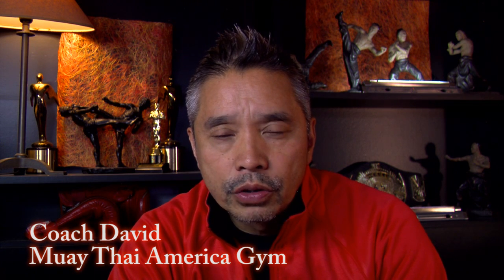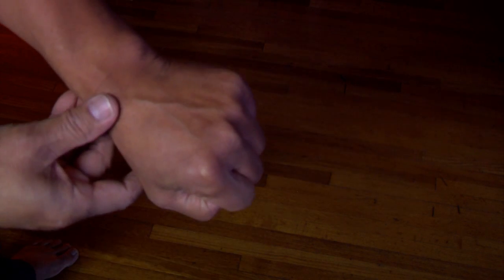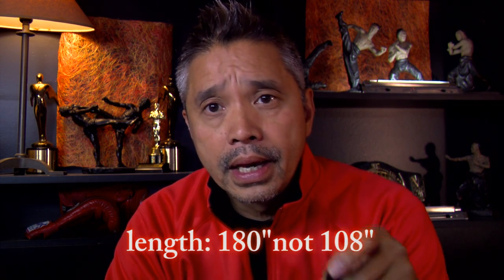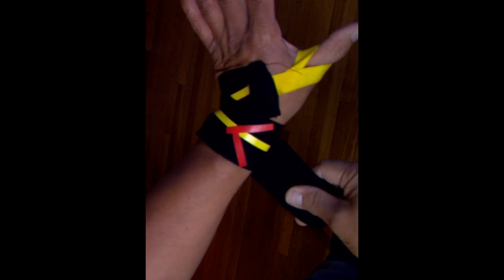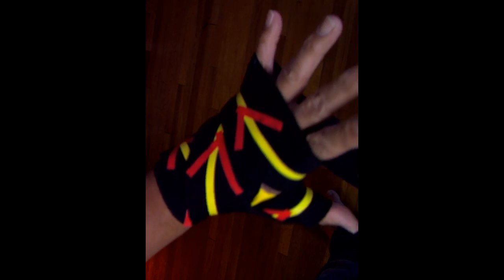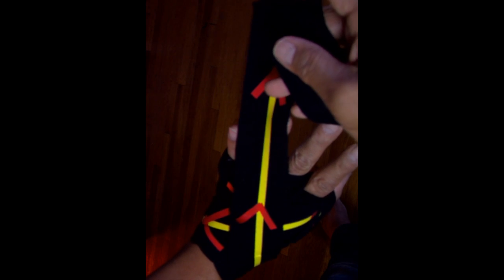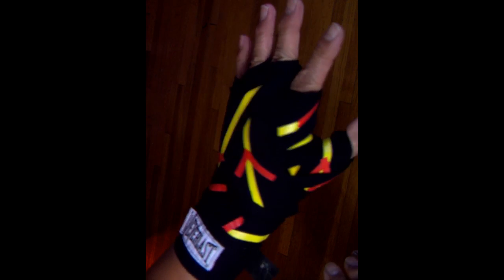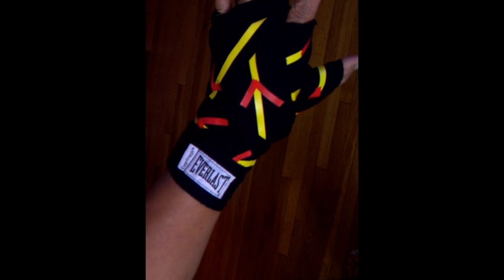How to Wrap Hands for Boxing / Muay Thai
This is just one of the many ways to wrap hands for training. Hand wrapping for competition requires guaze and tape. Make sure the wrap is at least 180" and not 108". The basics of hand wrapping should provide protection for the knuckles, stop the metacarpals from expanding, provide good wrist and thumb support. Hand wraps also help absorb sweat that would otherwise be absorbed into your gloves. When machine washing wraps, put it into a mesh laundry bag each, to prevent it from being tangled. Be kind to your gym mates and wash your wraps frequently. :-) If you're watching again, the left hand starts at 3:50 and right hand at 8:20 at half speed.